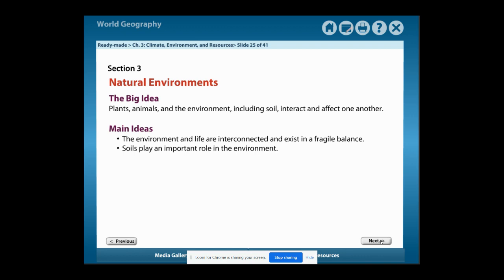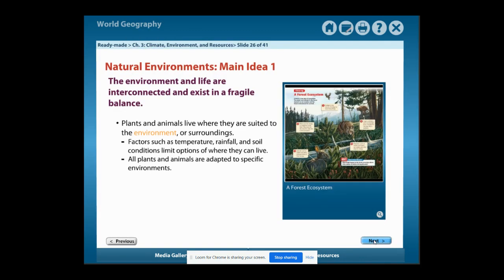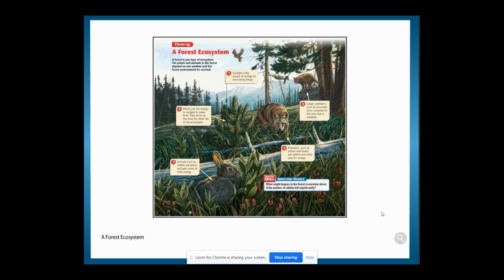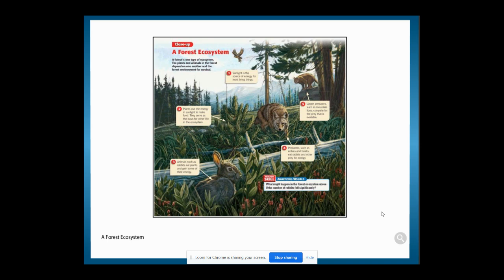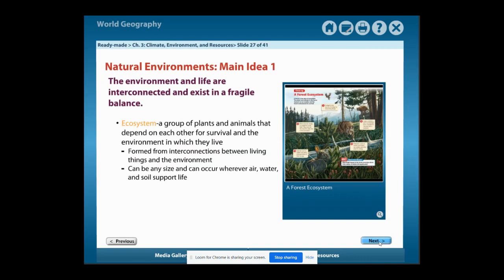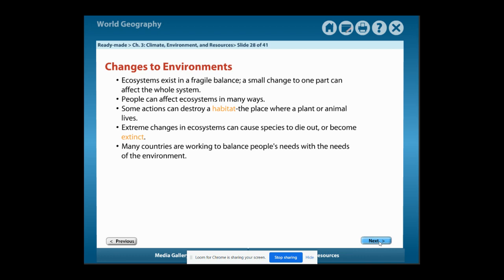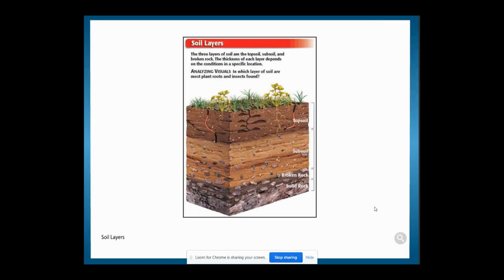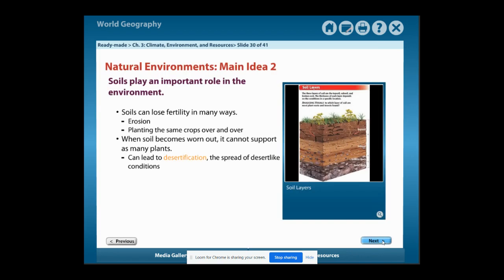Natural Environments Chapter3 Section 3 Instructional Video